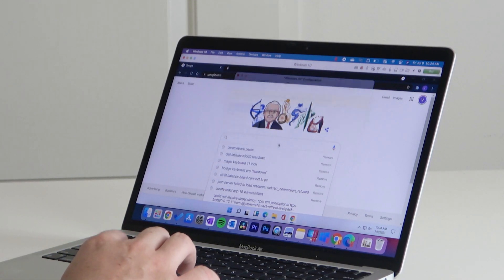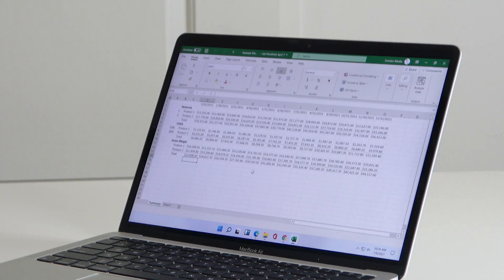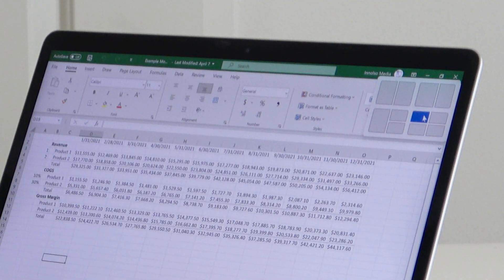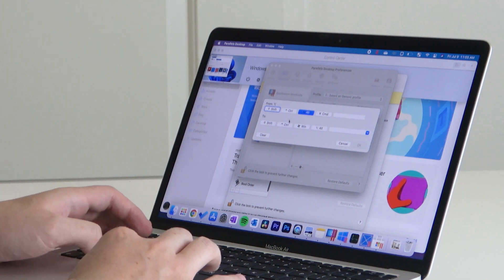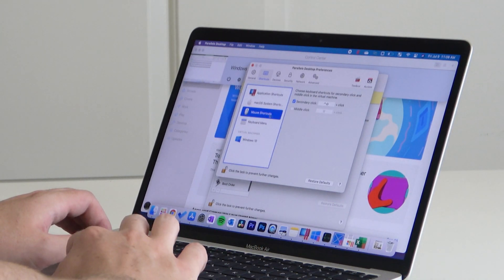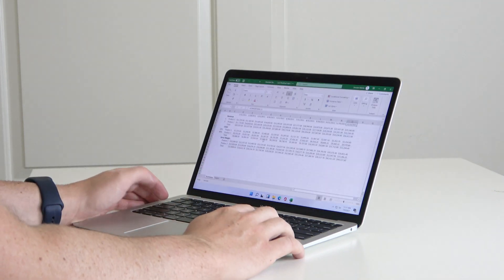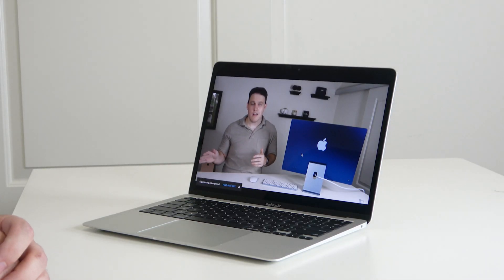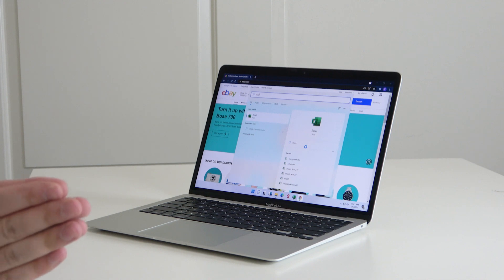Windows 11 on the M1 MacBook Air! Making Parallels Perfect for a Windows User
Windows 11 is now in beta for those who want to try out the future of personal computing from Microsoft. And thanks to some hardworking folks online, it's possible to test out the new preview from a new MacBook Air running Parallels desktop. So I installed the new version and started testing it to see if I could get a better experience than my last video. Check out Andrew Tsai's video here:

0:00 Intro
1:12 Getting Started
1:50 Experience
2:50 Keyboard Shortcuts
5:00 Editing Shortcuts
6:50 It Works
8:50 Swipe Gestures
9:20 Scrolling Performance
12:00 Conclusion